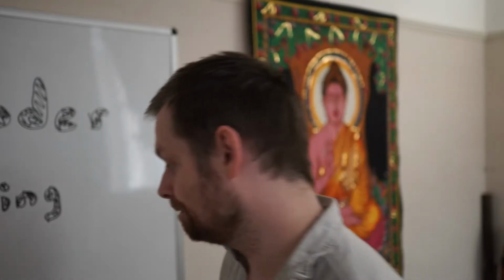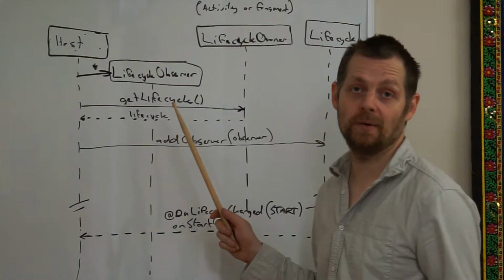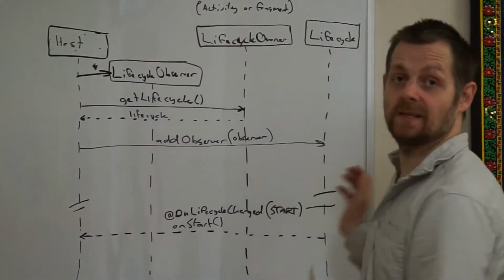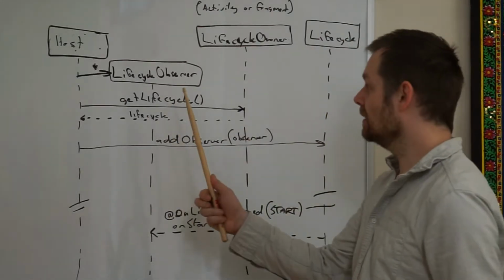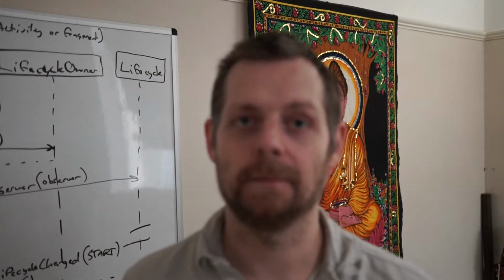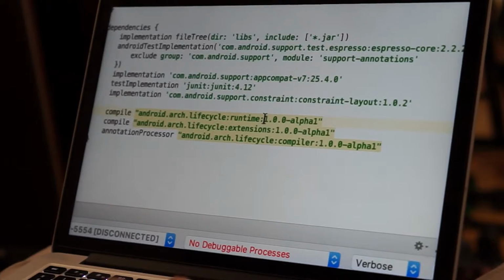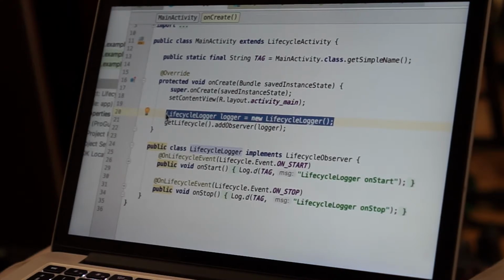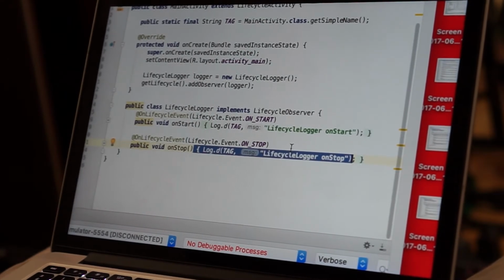A Coder Rambling Ep. 3: Android architecture lifecycle components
A developer vlog about Android architecture lifecycle components giving an explanation, sequence diagrams and code example.